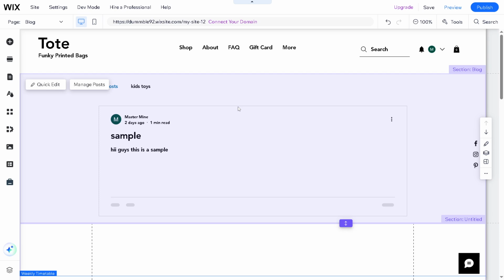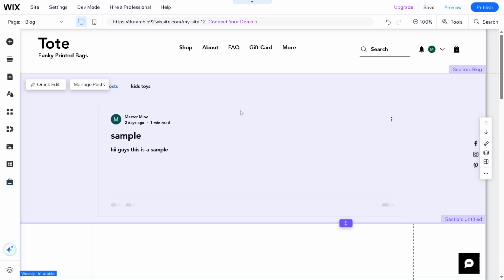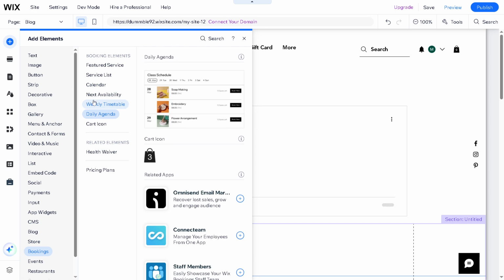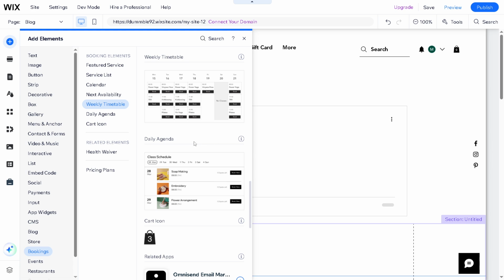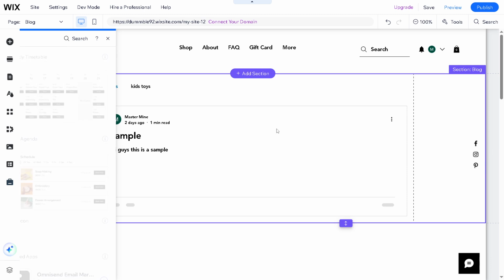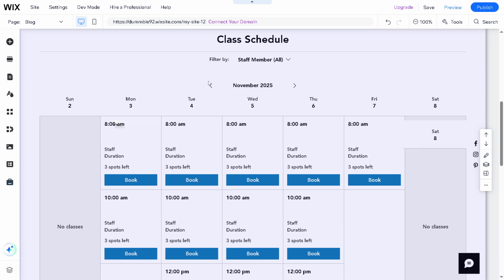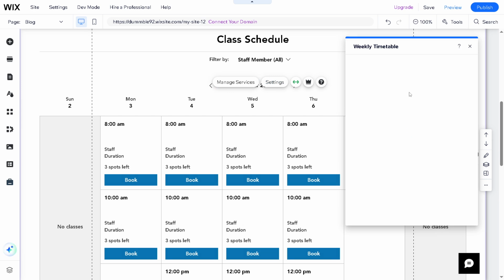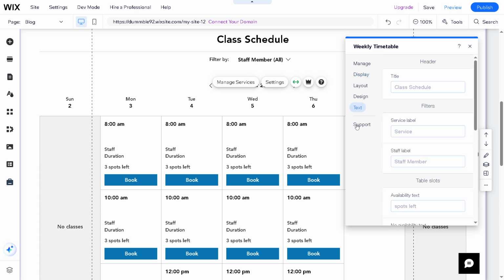How to Add Booking Calendar to Wix Website (Step By Step) (2026 Guide)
How to Add Booking Calendar to Wix Website (Step By Step) (2025 Guide)